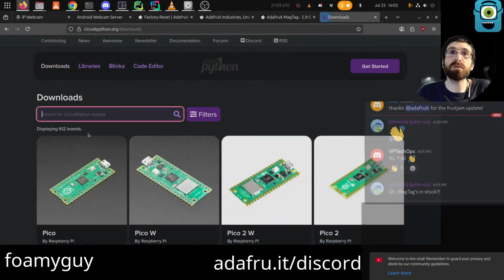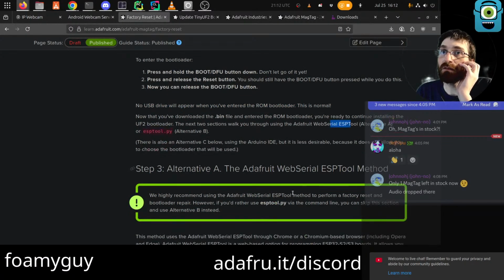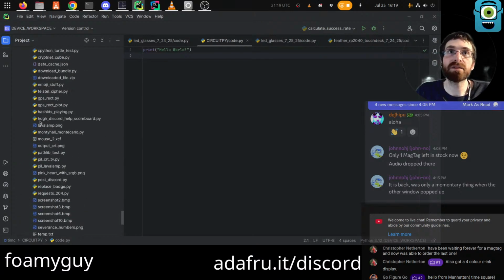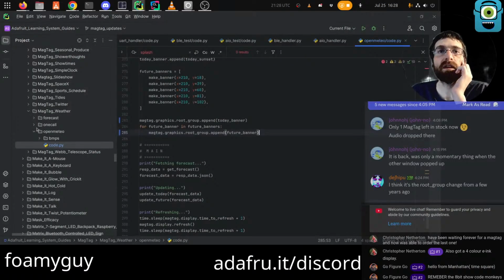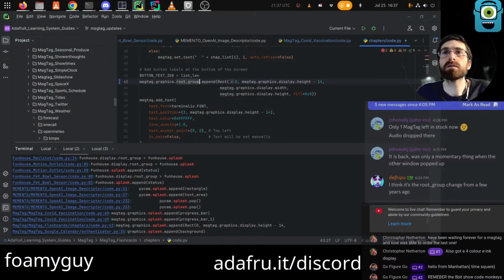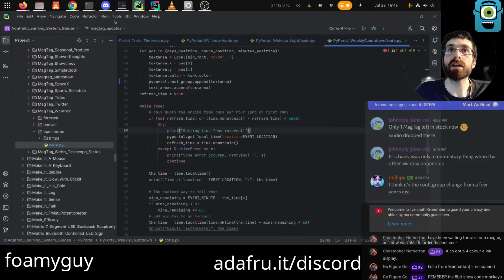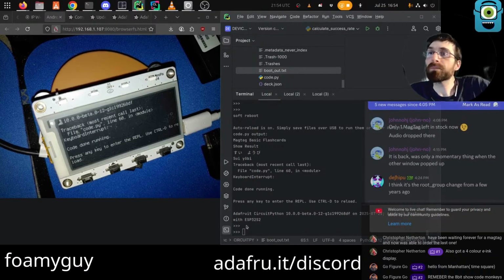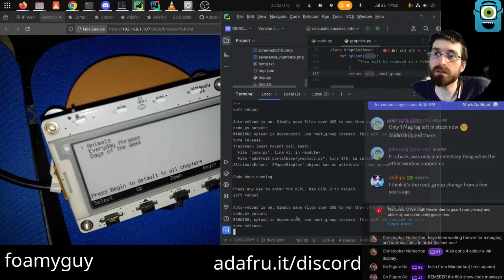Deep Dive w/ Tim: Testing Old MagTag Projects